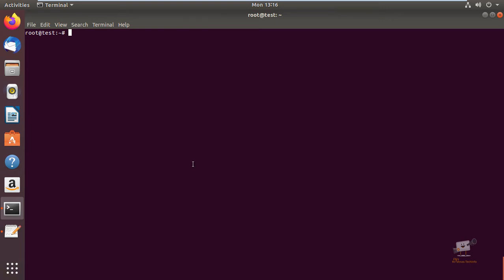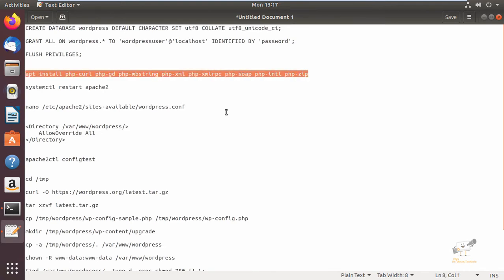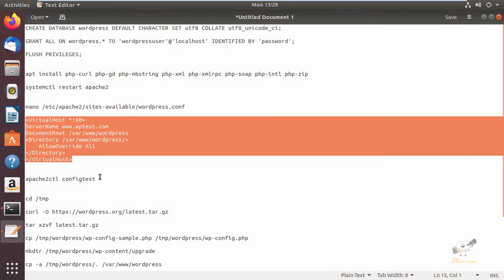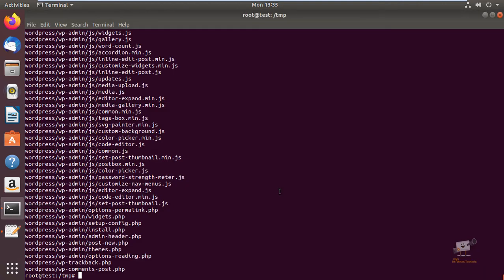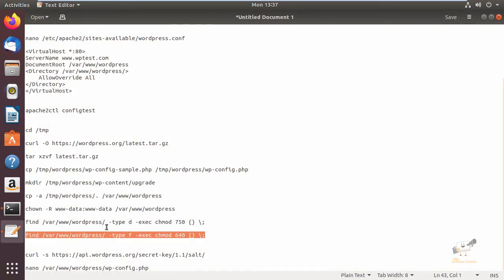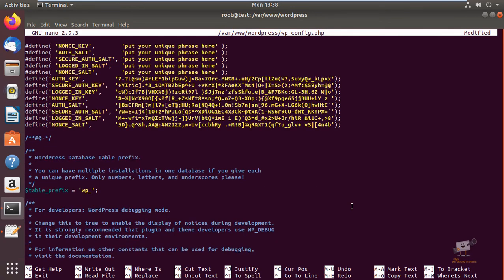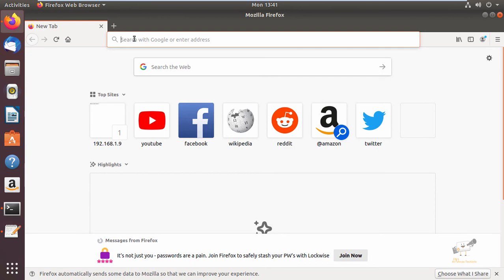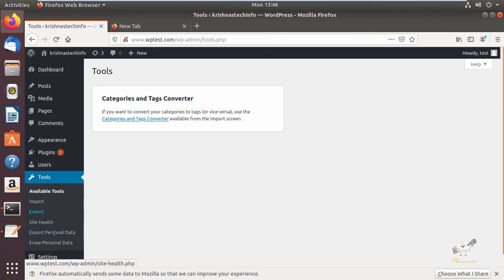How to Install and Configure Wordpress on Ubuntu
In this video i have discussed about How to Install and Configure Wordpress on Ubuntu.

CREATE DATABASE wordpress DEFAULT CHARACTER SET utf8 COLLATE utf8_unicode_ci;

GRANT ALL ON wordpress.* TO 'wordpressuser'@'localhost' IDENTIFIED BY 'password';

FLUSH PRIVILEGES;

apt install php-curl php-gd php-mbstring php-xml php-xmlrpc php-soap php-intl php-zip

nano /etc/apache2/sites-available/wordpress.conf

DocumentRoot /var/www/wordpress
Directory /var/www/wordpress/
    AllowOverride All
/Directory
/VirtualHost

a2enmod rewrite

apache2ctl configtest

cd /tmp

tar xzvf latest.tar.gz

cp /tmp/wordpress/wp-config-sample.php /tmp/wordpress/wp-config.php

mkdir /tmp/wordpress/wp-content/upgrade

cp -a /tmp/wordpress/. /var/www/wordpress

chown -R www-data:www-data /var/www/wordpress

find /var/www/wordpress/ -type d -exec chmod 750 {} \;

find /var/www/wordpress/ -type f -exec chmod 640 {} \;

nano /var/www/wordpress/wp-config.php